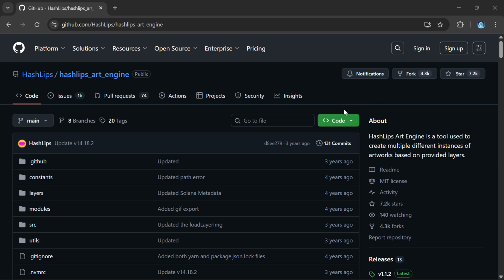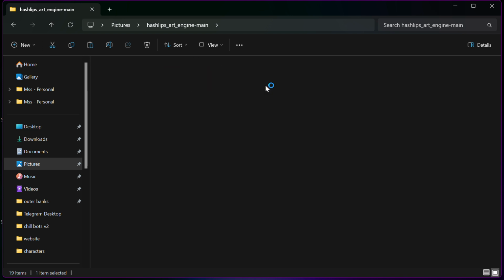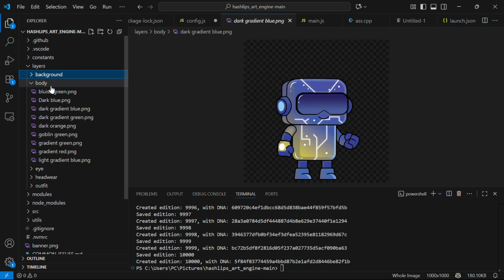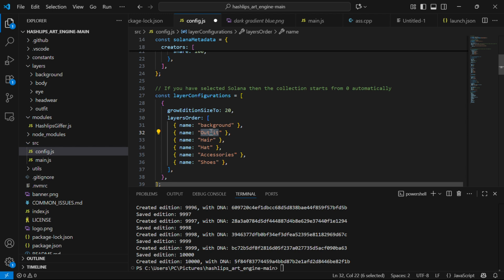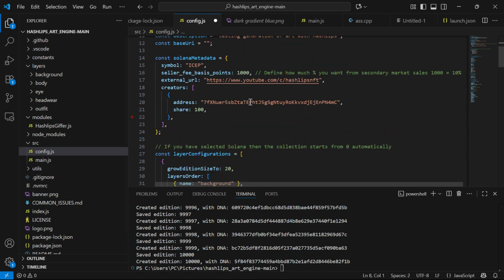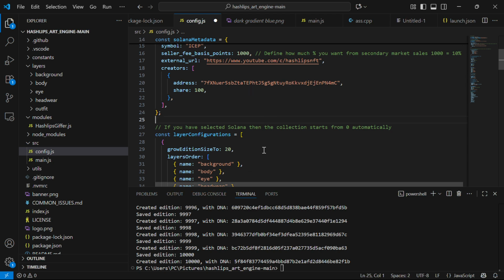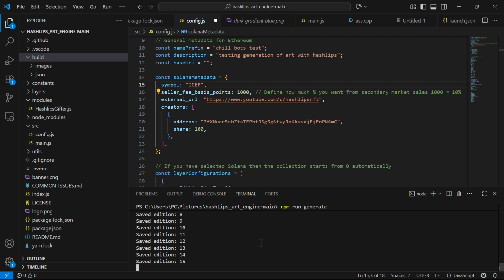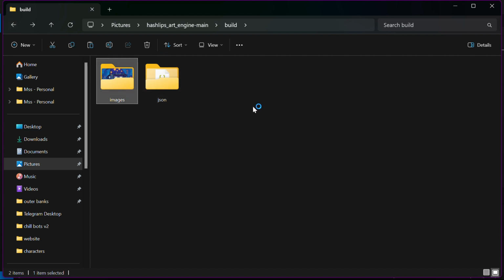generating layers with hashlips by Ice Labs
-arranging and renaming the layer folders
-moving to art engine folder
-arranging the layers in the config.js file
-generating art and metadata